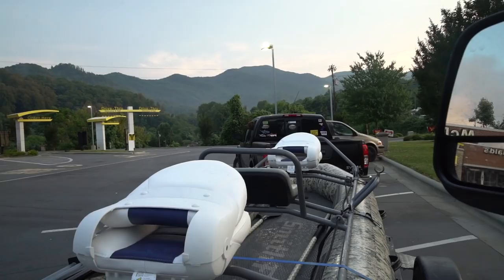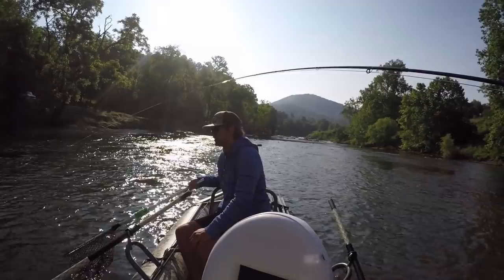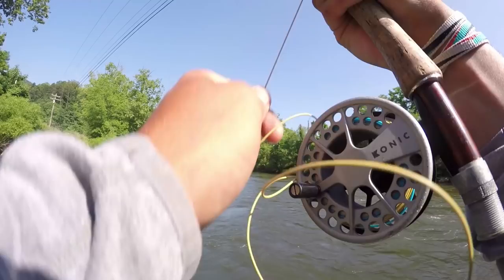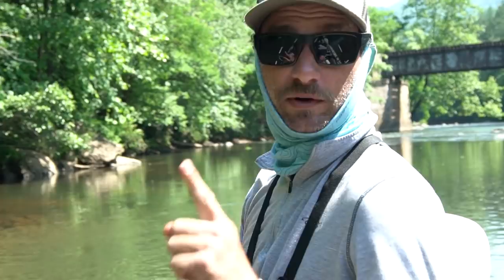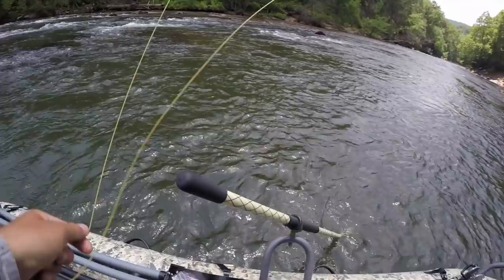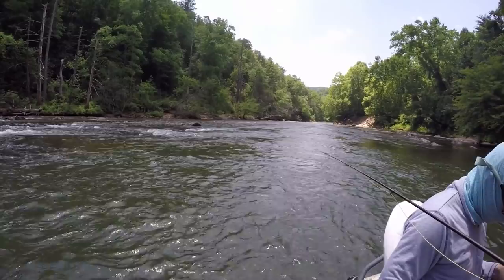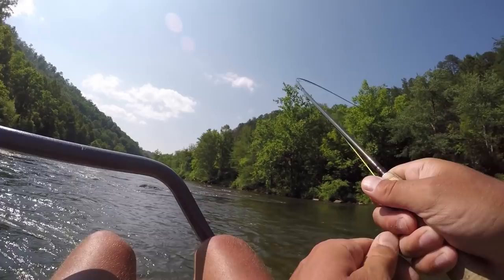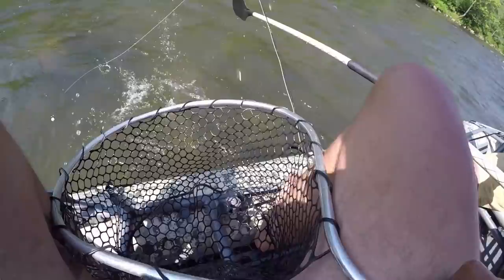Tuckaseegee CANYON Run!! Trouts and SMALLIES for days!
Wes and I were able to get a great day running the nymph rig around in a slightly lower section of the 'Tuck!

Fasion- Hold up

Yomoti- your vibe

Ooyy- too fast